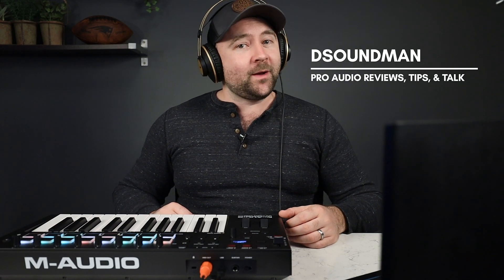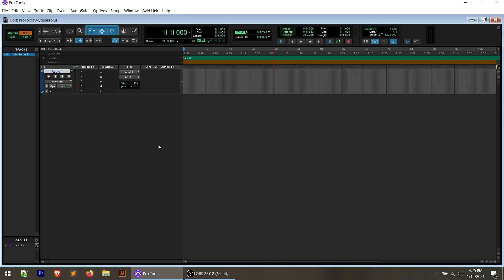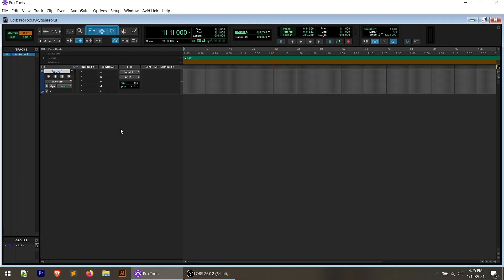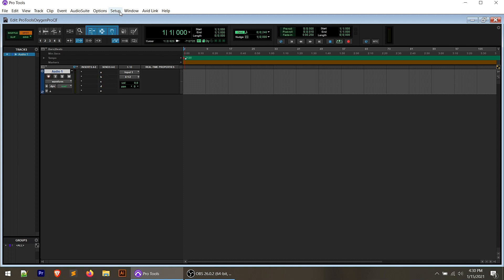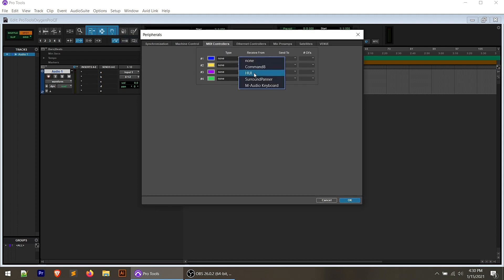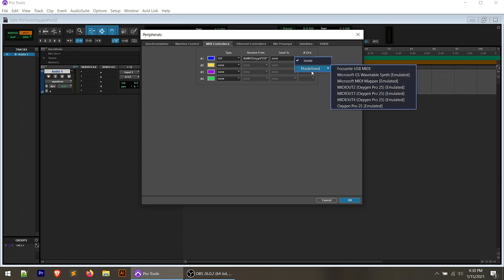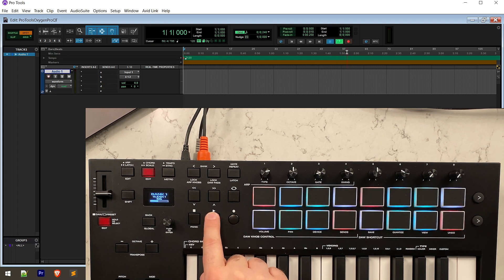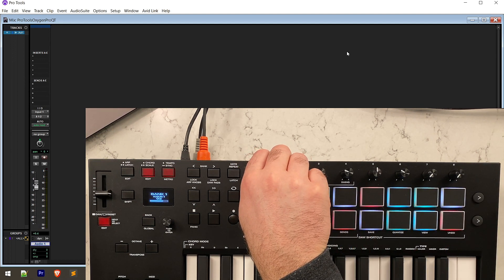M-Audio Oxygen Pro - AVID Pro Tools Setup - Quick Start Guide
This quick start video shows you how to get the M-Audio Oxygen Pro controller setup and configured with AVID Pro Tools in just a few easy steps! I also discuss some of the nuances involved with this setup!

If you want to skip the discussion and jump right to the setup steps, you can do so by clicking here: 1:38

Looking to purchase the M-Audio Oxygen Pro or other music gear?